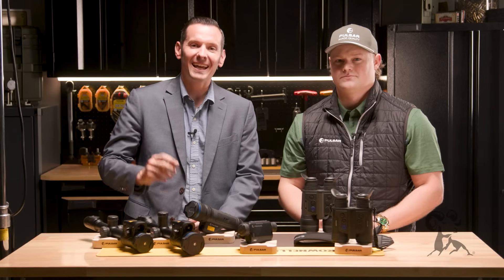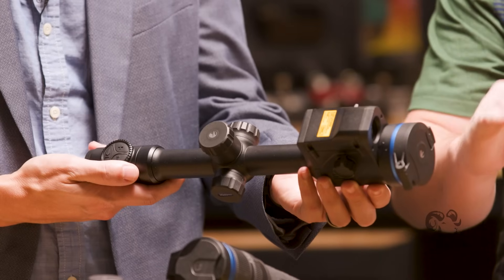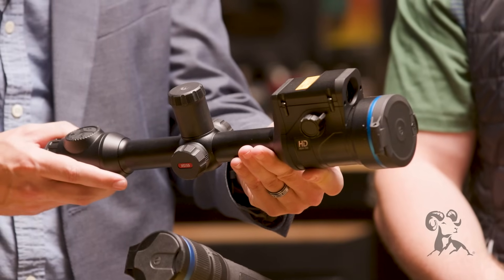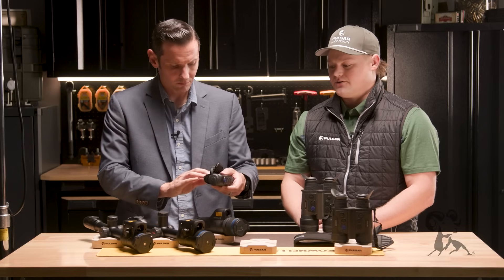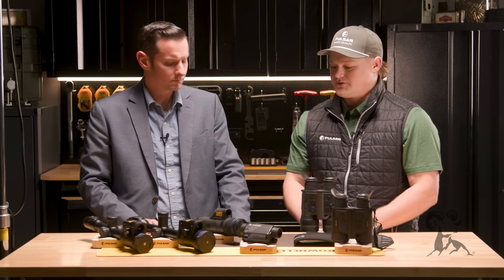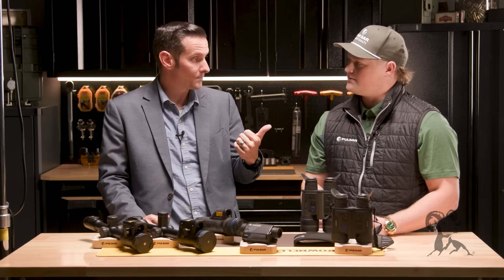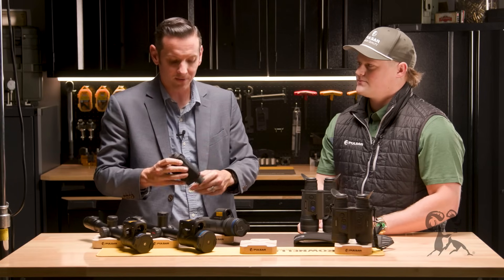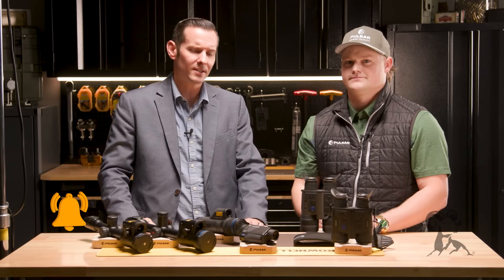Brownells 85 on 80 Event With Pulsar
At the 85 on 80 Brownells event, Caleb is joined by Barclay from Pulsar to explore their full thermal product line. From entry-level handheld scanners to high-end thermal riflescopes and binoculars, this video covers the latest innovations, including laser rangefinders, ballistic calculators, and versatile mounting options. If you're shopping for thermal gear or learning how to use it more effectively, this is the place to start.

Chapters
00:00 - Intro with Pulsar at 85 on 80
00:24 - What is Pulsar and Product Categories
00:56 - Thermion 2 LRF XQ50 Overview
01:35 - Thermion 2 LRF XL60 and AMOLED Display
02:33 - Thermal Scanner Importance
02:56 - Telos Line Features and LRF Options
03:22 - Axion Series Explained
03:44 - Merger Binocular Line and Detection Range
04:15 - Green Color Palette and Eye Fatigue
04:44 - Scope Tube and Mounting Options
05:11 - Clip-On Thermal Optics (Krypton Series)
05:46 - Ballistic Calculator App Overview
06:47 - Real-World Thermal Scanner Uses
07:40 - Beyond Night Use: Daytime and Farm Utility
08:00 - Final Thoughts and Viewer Questions